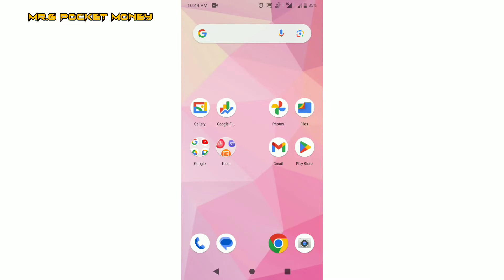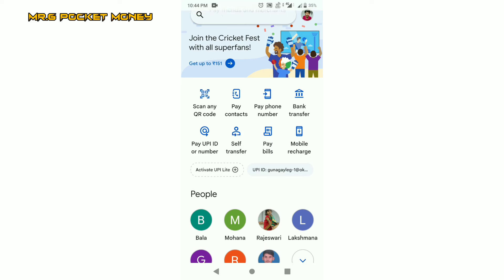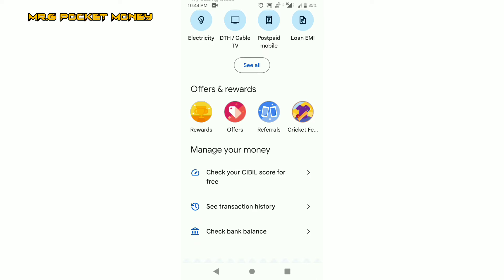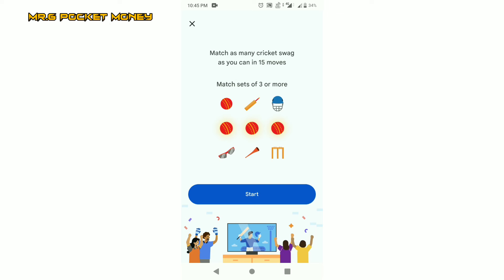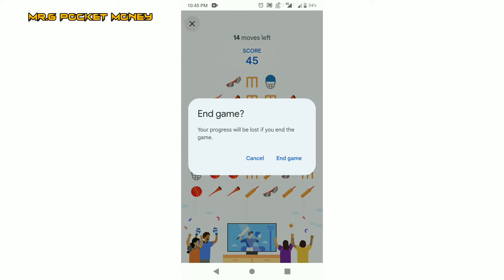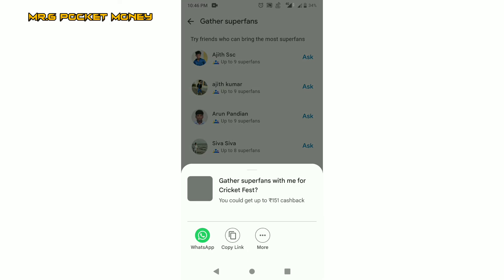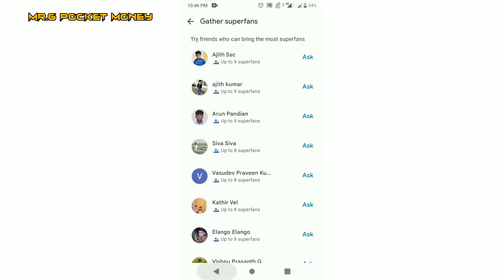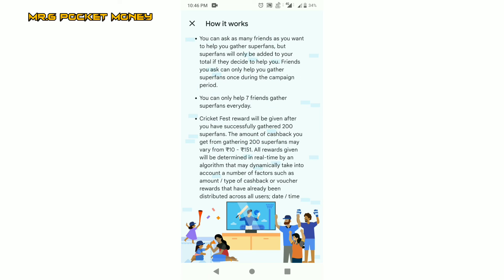Google Pay Cricket Fest 2024 Contest In Tamil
Game Link :-.